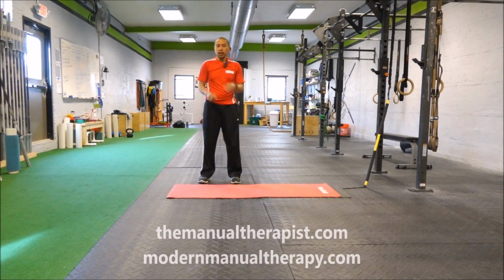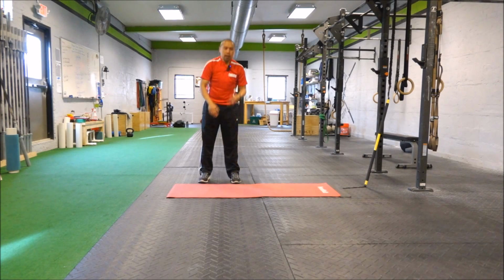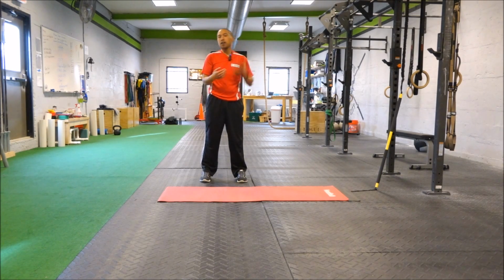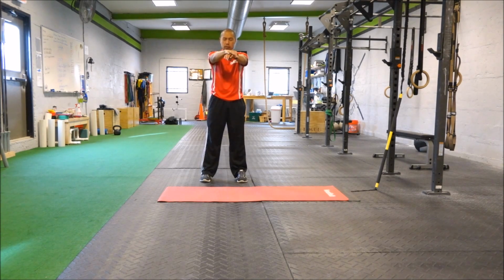Isometric Flexion Pattern to Improve Toe Touch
Using isometrics to modulate and decrease perception of posterior chain tightness, often limiting toe touch. In other words, get rid of those "tight hamstrings" without stretching.